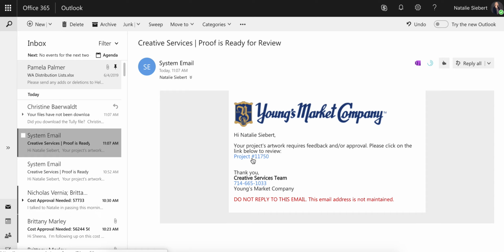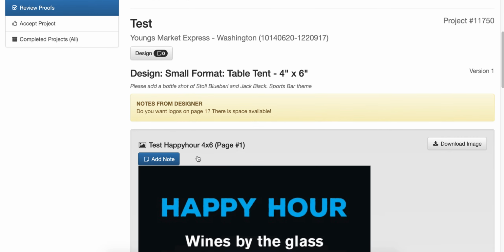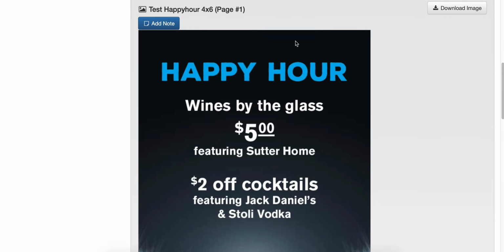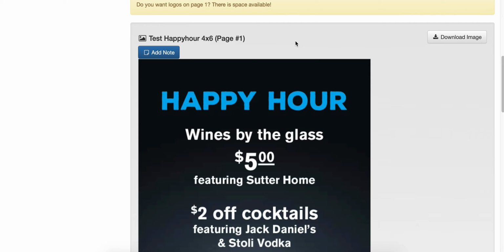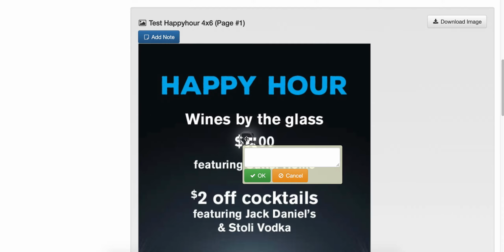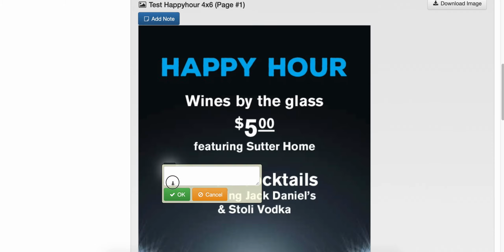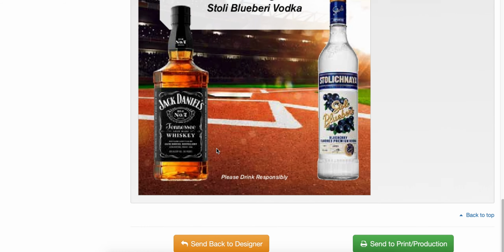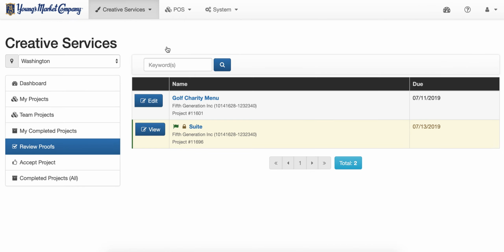How to Review a Proof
Tutorial - how to review, make edit requests, and approve design 'proofs' in the Creative App